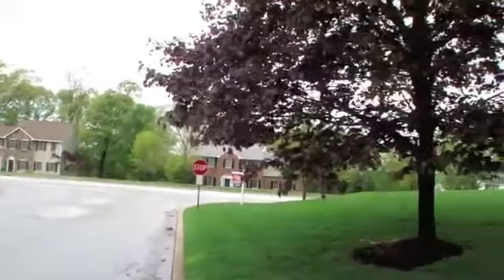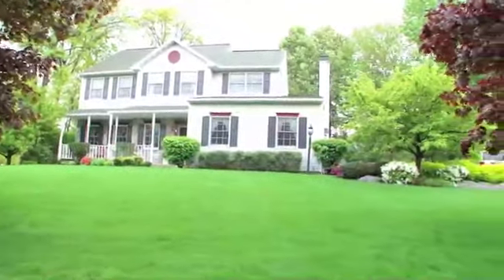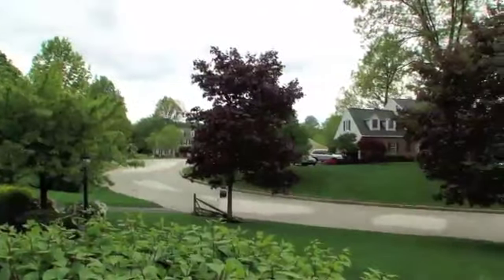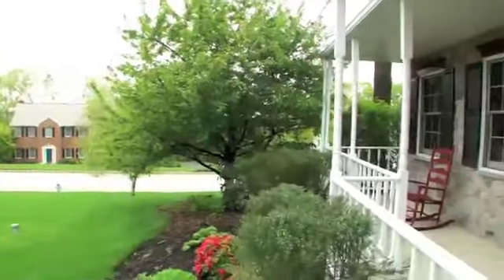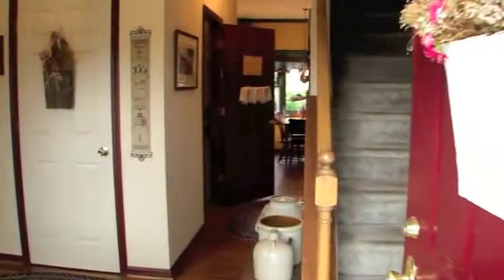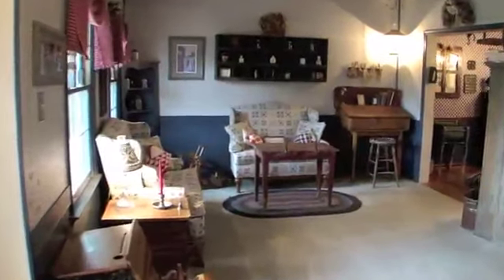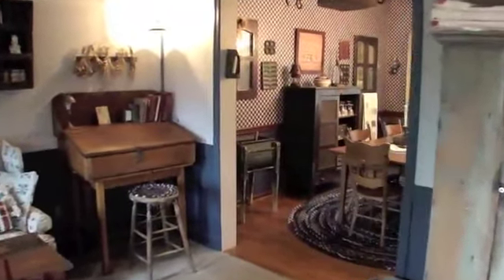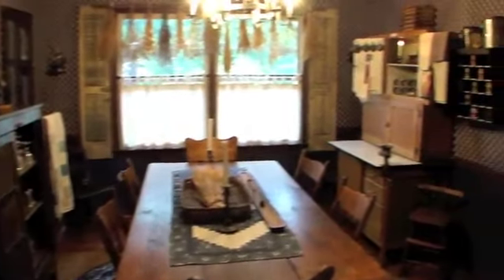1 Carla Terrace Malvern PA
1 Carla Terrace Malvern PA